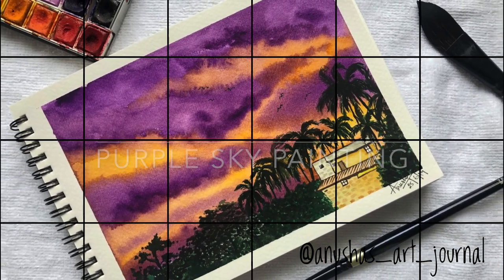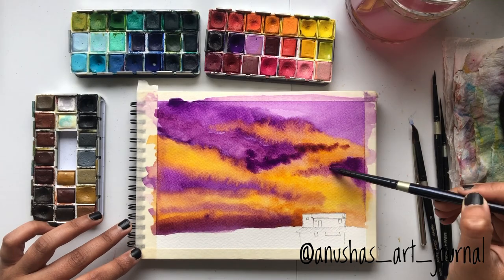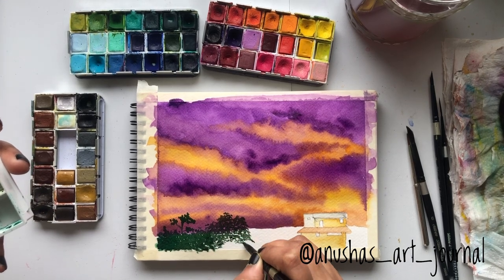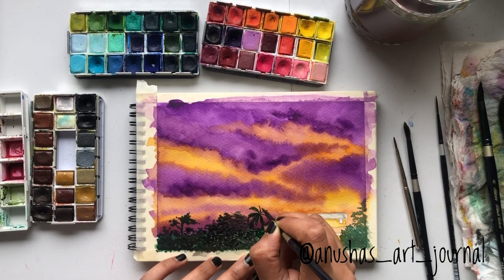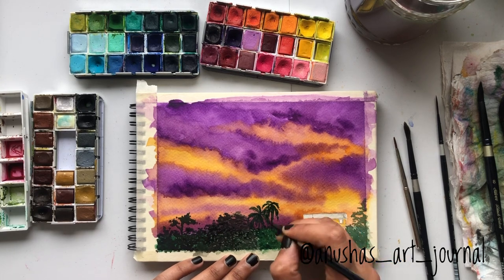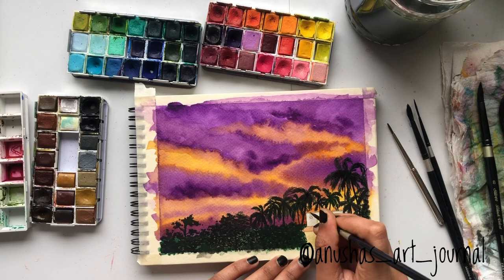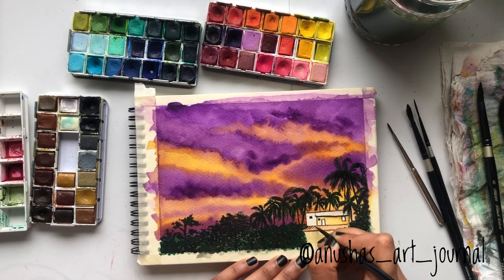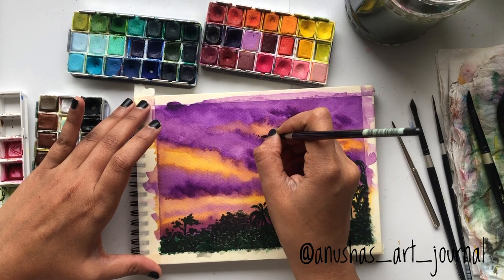Simple and easy purple sky sunset painting | Art with Anusha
Hi Everyone,

Welcome back! In this video, we will learn to paint purple sunset sky. Again it's a beginner-friendly color palette with few colors. I would love to see you guys trying this painting in your version of colors.

People who wanted to learn or start painting, please give a try and do let me know your feedback in the comments section below.

~~SUPPLIES~~

Below are links to the items shown in the video. All items were personally purchased.

* 300 GSM Watercolor paper - cold press  (recommend to have the paper with this weight even though it's of another brand)

* Silver brush Black velvet  3000S seriers - size 4, 6 and 8

* ArtPhilosophyco watercolor confections - The tropicals palette

~~LINKS~~

--OR--
Tag me on Instagram with my handle @anushas_art_journal or use the hashtag